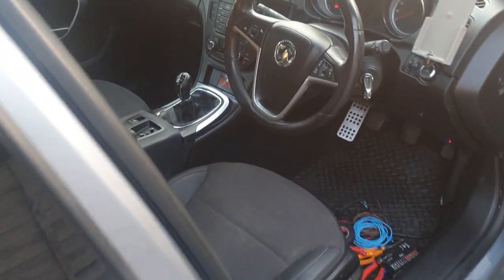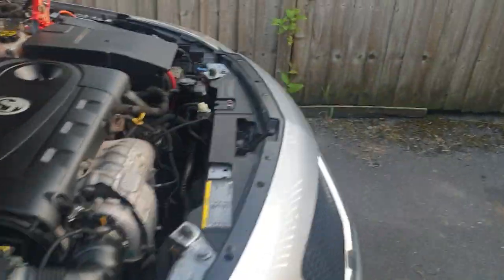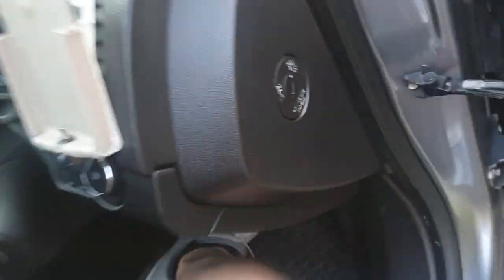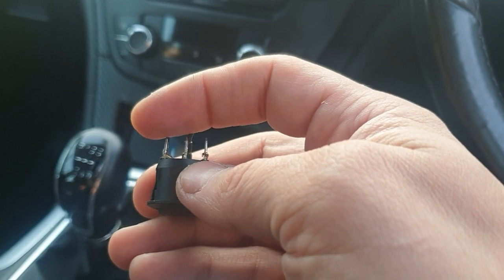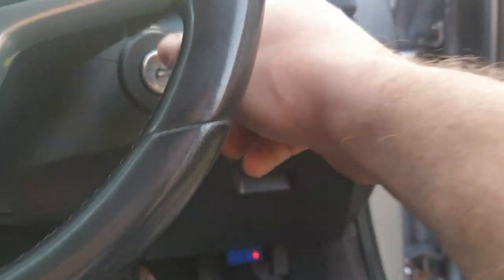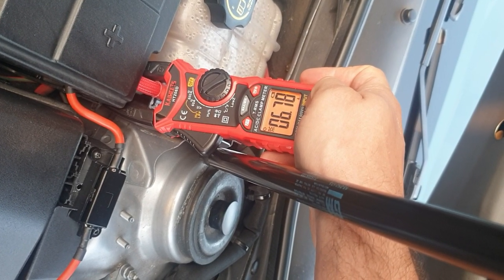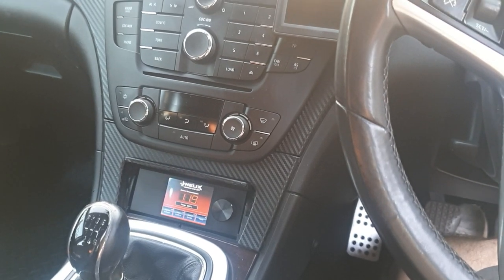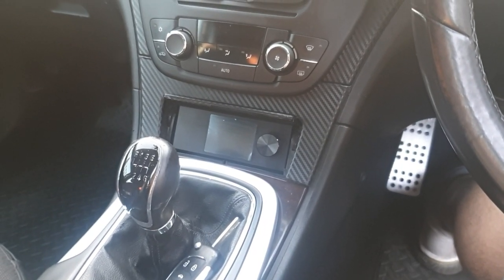How to listen to music with ignition OFF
A short video about installing a switch to turn on your DSP and amps from live wire rather than ignition.